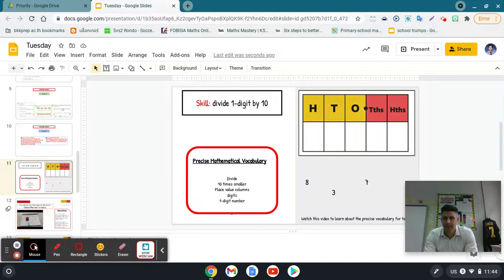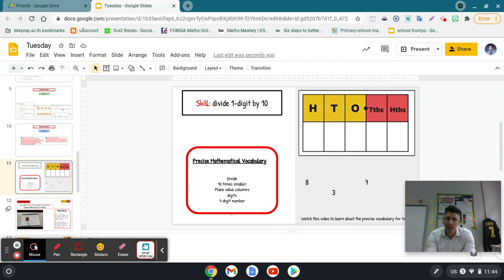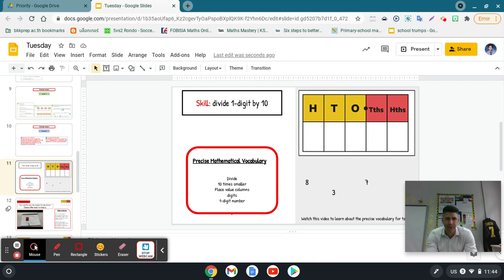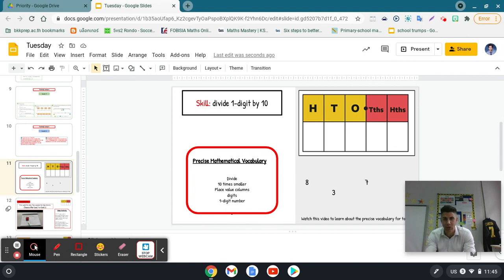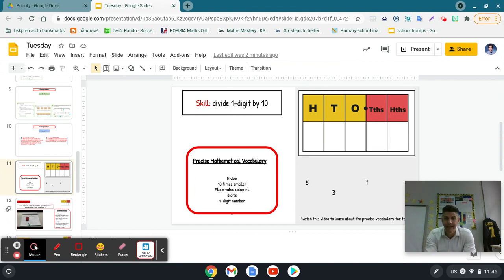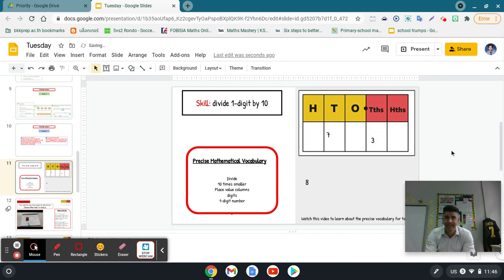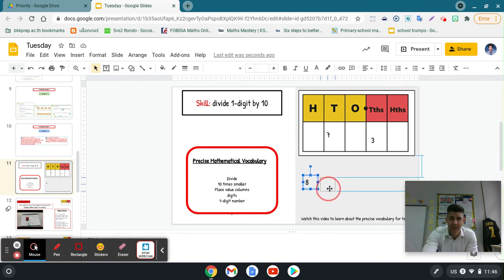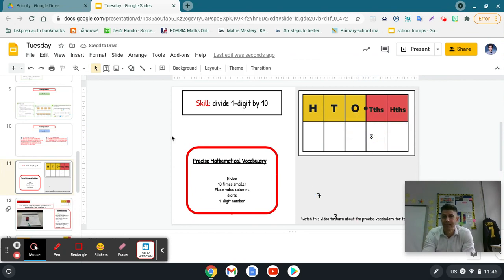Untitled: Apr 26, 2021 11:46 AM